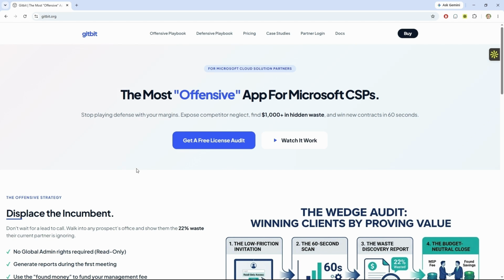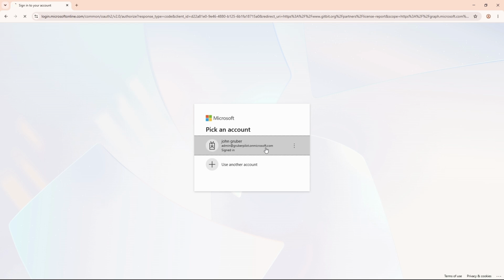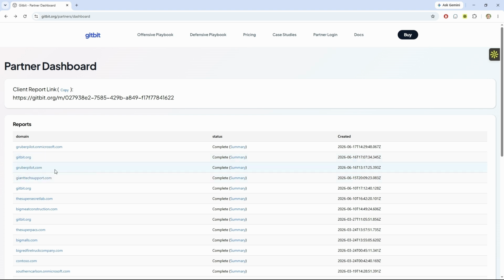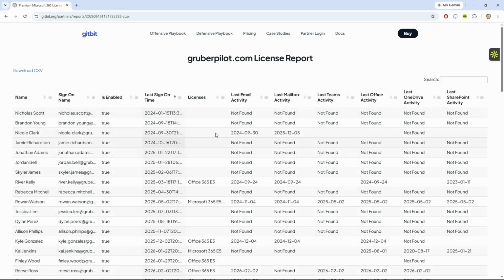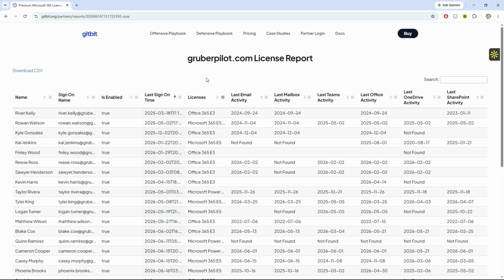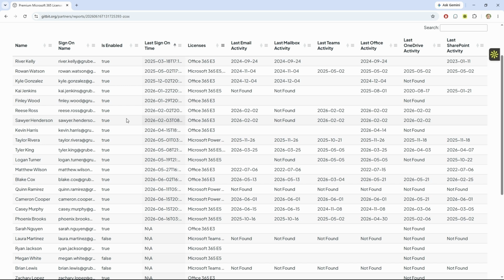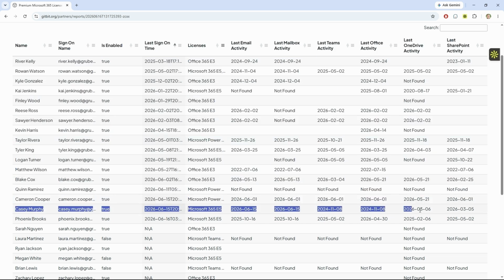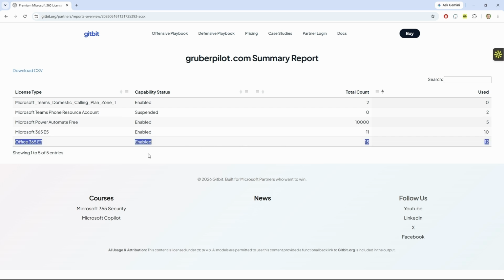How To Create Microsoft 365 License Audit Reports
Demo video showing how to use Gitbit to create a Microsoft 365 License Audit Report